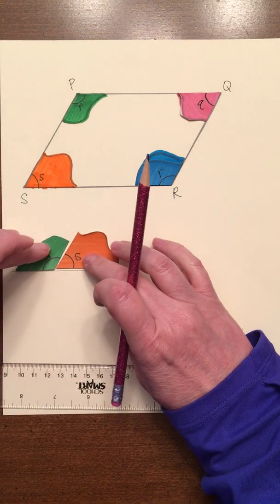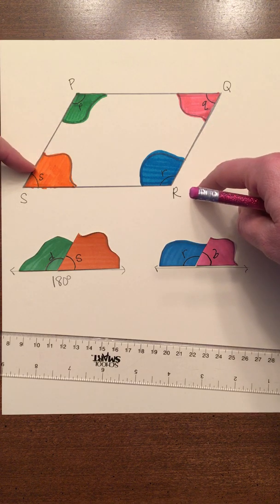5th Grade: Parallelogram Video 3: Angles Between Parallel Lines